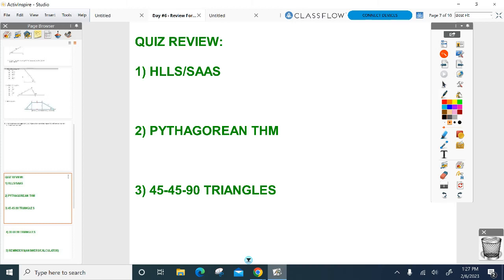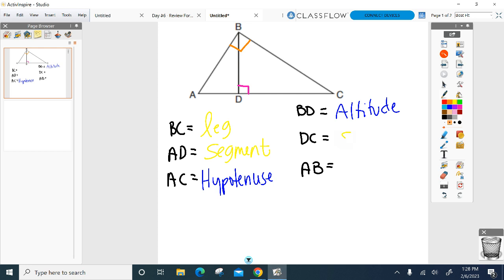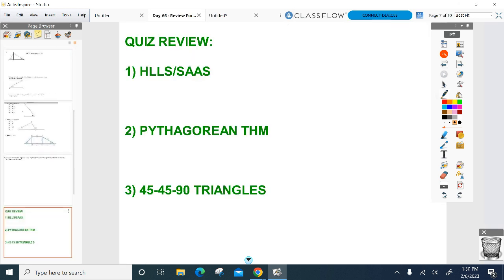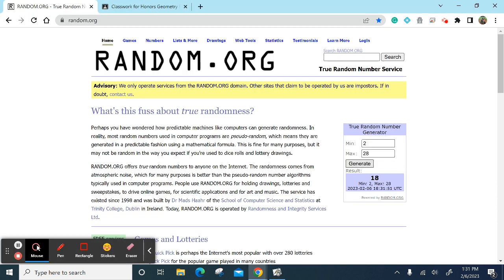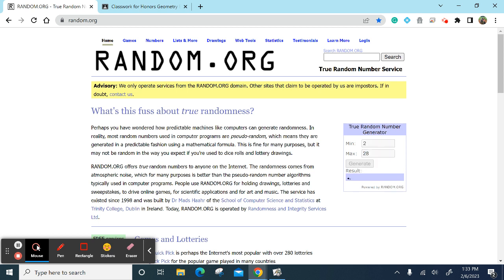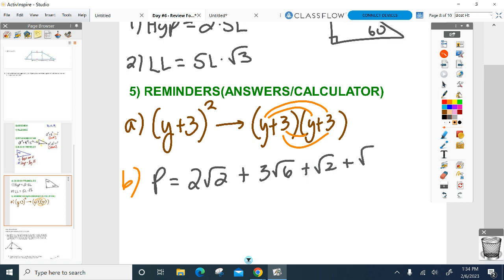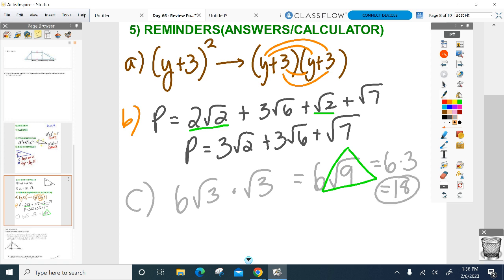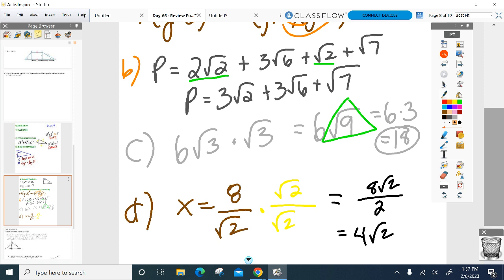Honors Geometry BC Feb 6th - Unit 8 Day 6 - Review For Test